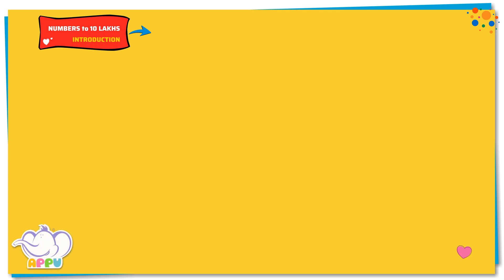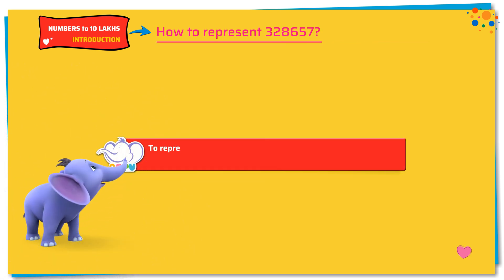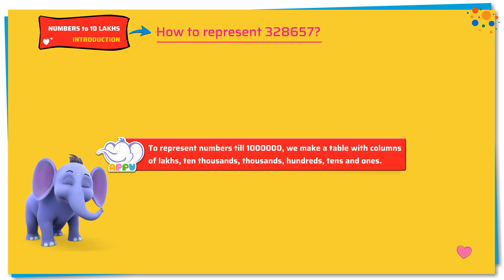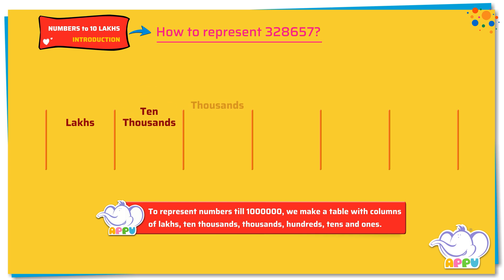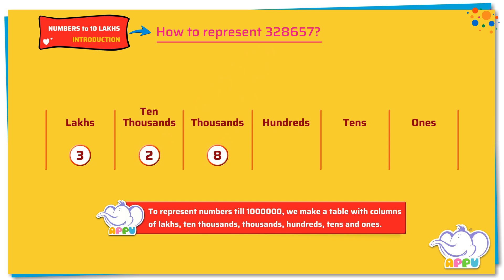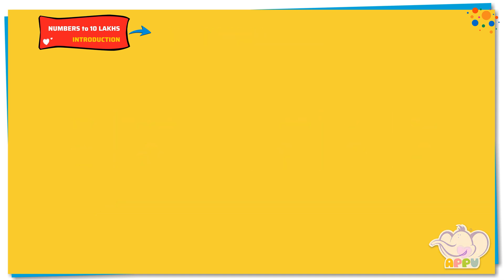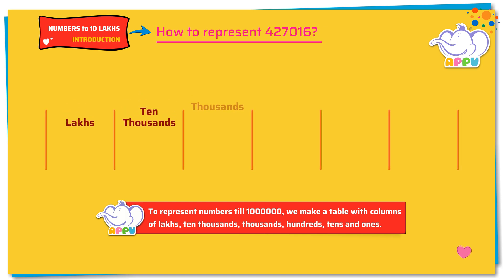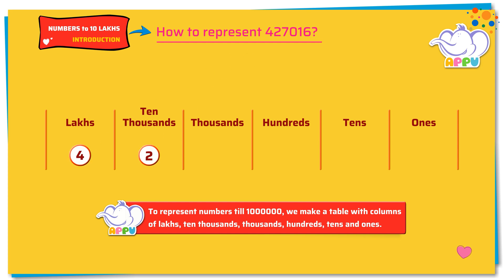G5 - Module 1 - Introduction - Numbers to 10 lakhs | Appu Series | Grade 5 Math Learning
Enroll in Grade 5 Math - Module 1 to explore the exciting world of big numbers up to 10 lakhs! Through fun activities, you’ll build a solid number sense and unlock the secrets of these large numbers. Let’s jump onto the Math wagon with Appu and Tiger and make numbers fun and easy to understand!